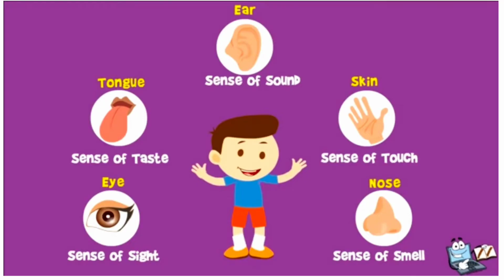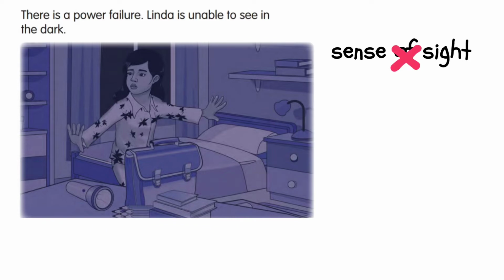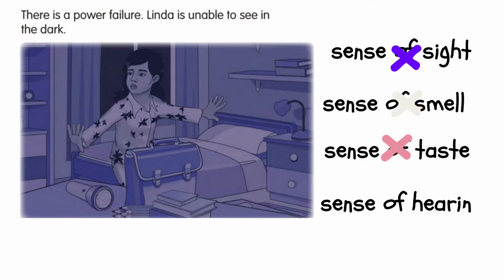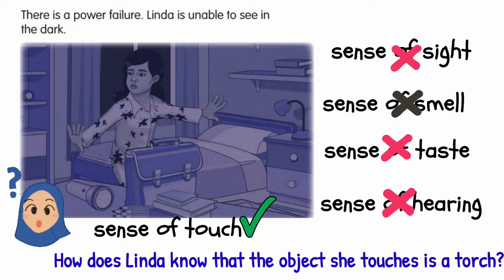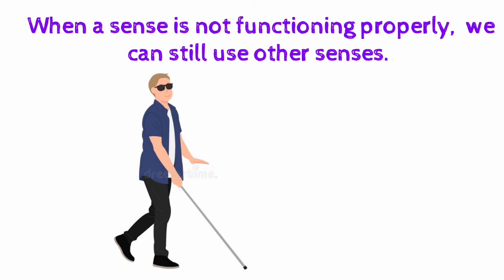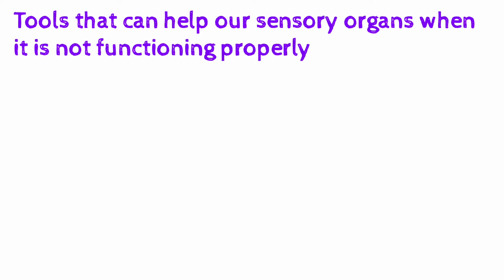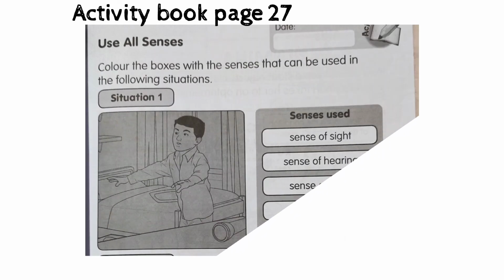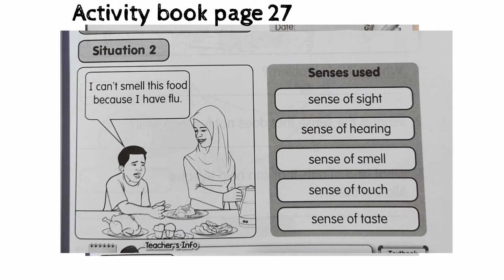Science year 1 dlp the use of human senses